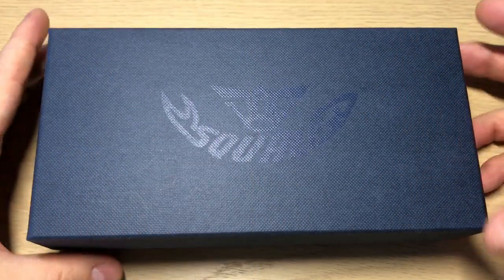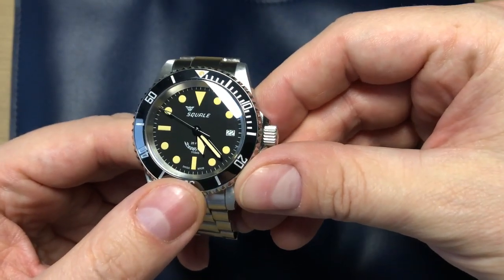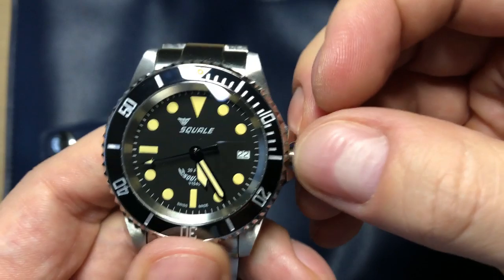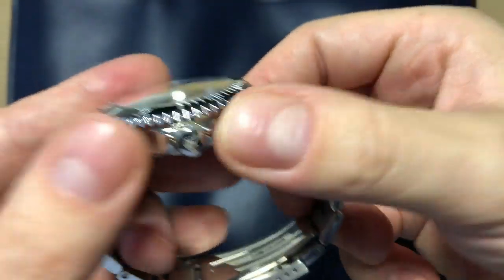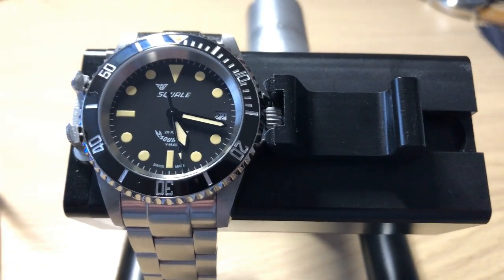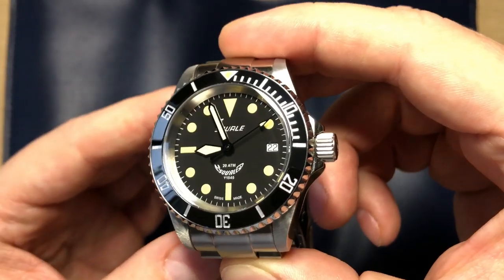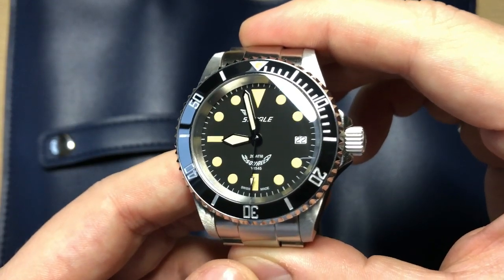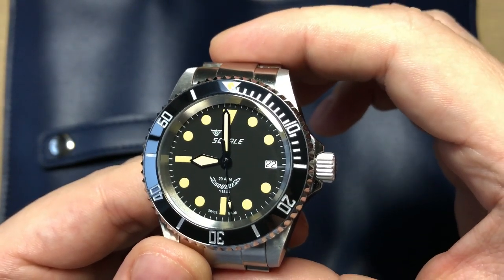A Cool Military Swiss Diver - Squale Y1545 Is Very Accurate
A somewhat controversial brand Squale has been producing watches for many years quite unnoticed. In later years the brand has gotten a revival especially on YouTube. In this video I review the Squale Y1545 automatic dive watch. Is it good, bad or ugly?